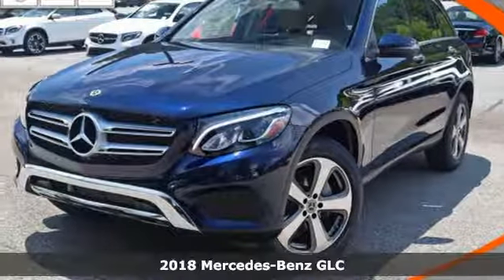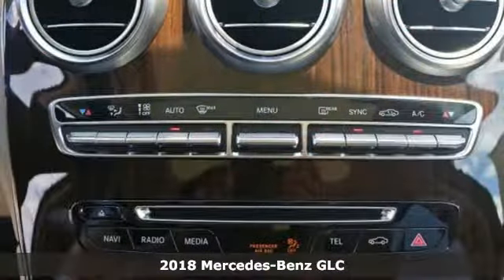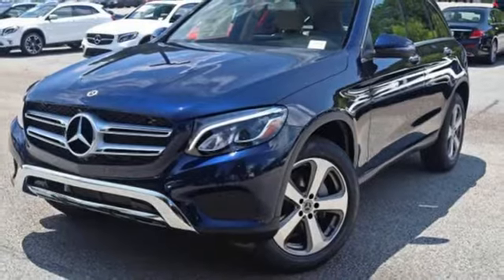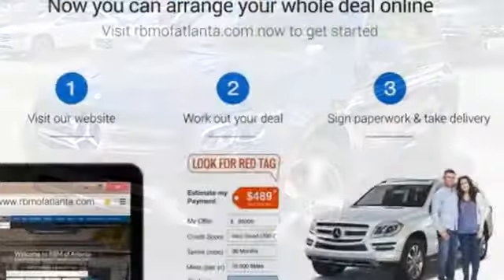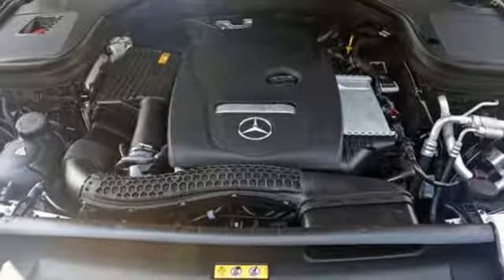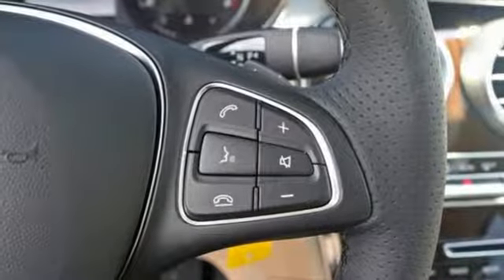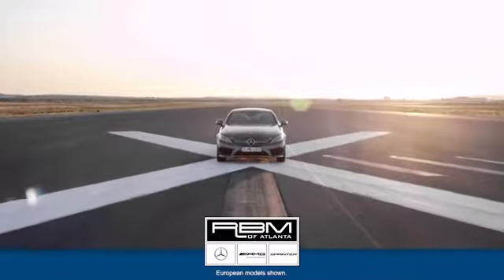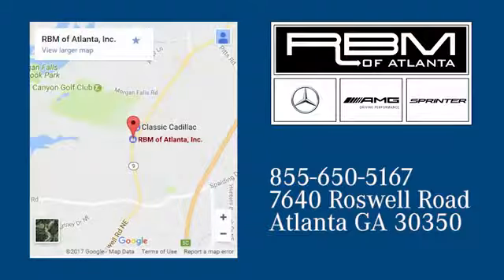New 2018 Mercedes-Benz GLC Atlanta GA Sandy Springs, GA K9662 - SOLD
Year: 2018
Make: Mercedes-Benz
Model: GLC
Trim: GLC 300
Engine: 4 Cyl. 2.0 L
Transmission: Automatic
Color: Lunar Blue Metallic
Interior: Silk Beige/Black
Stock #: K9662
VIN: WDC0G4KB9JF304454
WHEELS: 19 5-SPOKE -inc: Tires: P235/55R19 All-Season Run-Flat, WHEEL LOCKING BOLTS, SILK BEIGE/BLACK, MB-TEX UPHOLSTERY, PRE-WIRING FOR REAR SEAT ENTERTAINMENT, PREMIUM 1 PACKAGE -inc: 115V AC Power Outlet, KEYLESS GO, Blind Spot Assist, SiriusXM Satellite Radio, PORCELAIN FABRIC HEADLINER, PANORAMA ROOF, MULTIMEDIA PACKAGE -inc: Radio: COMAND System w/Navigation, 8 high resolution LCD screen w/3D map views, enhanced voice control system, 10GB music register, single disc CD/DVD player, Gracenote album information including cover art, SD card slot, SiriusXM traffic and SiriusXM weather w/3-year subscription, COMAND Single CD/DVD, Touchpad, Navigation Map Updates For 3 Years, DVD Coding, LUNAR BLUE METALLIC, LED LOGO PROJECTOR. This Mercedes-Benz GLC has a strong Intercooled Turbo Premium Unleaded I-4 2.0 L/121 engine powering this Automatic transmission.*These Packages Will Make Your Mercedes-Benz GLC GLC 300 The Envy of Your Friends *FRONT CHROME TRIM, DARK BROWN LINDEN WOOD TRIM, Wireless Streaming, Window Grid Antenna, Valet Function, Urethane Gear Shift Knob, Turn-By-Turn Navigation Directions, Trunk/Hatch Auto-Latch, Trip Computer, Transmission: 9G-TRONIC Automatic -inc: DYNAMIC SELECT, Transmission w/Driver Selectable Mode and TouchShift Sequential Shift Control w/Steering Wheel Controls, Tracker System, Towing w/Trailer Sway Control, Tires: P235/60R18 All-Season Run-Flat, Tire Specific Low Tire Pressure Warning, Tailgate/Rear Door Lock Included w/Power Door Locks, Systems Monitor, Side Impact Beams, Seats w/Leatherette Back Material.*Stop By Today *Come in for a quick visit at RBM of Atlanta, 7640 Roswell Road, Atlanta, GA 30350 to claim your Mercedes-Benz GLC!

Address:
7640 Roswell Road